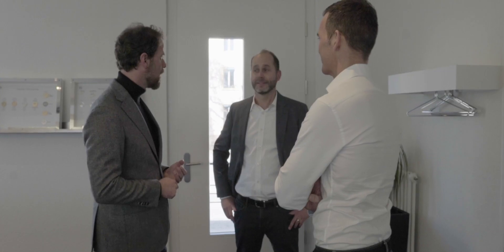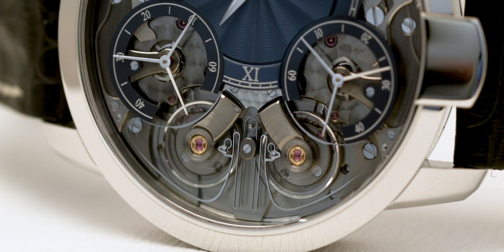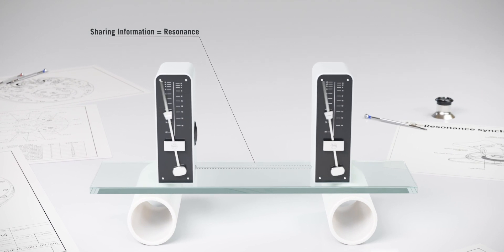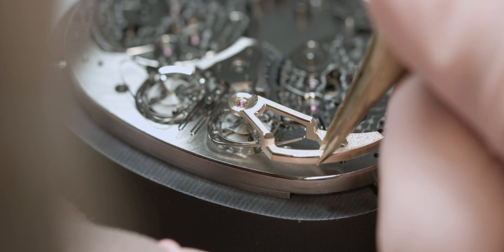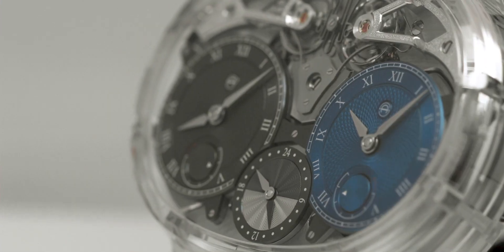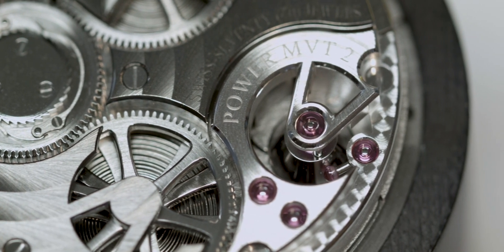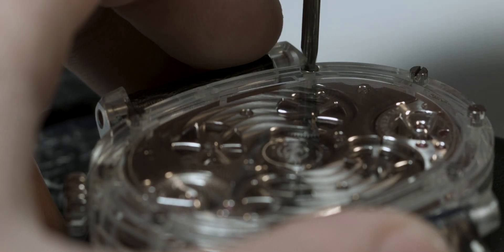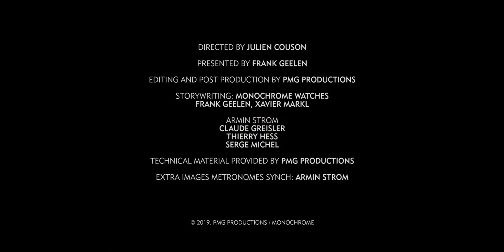In-Depth - Understanding the Concept behind the Armin Strom Resonance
Armin Strom was already known for their fascinating juxtaposition of modern skeletonization and traditional Haute-Horlogerie finishing. Something that here, at MONOCHROME, we've always seen as "watchmaking lesson on the wrist". Due to their openworked nature, you can see how the movement works.
In 2016, Armin Strom introduced a watch that is nothing short of spectacular, which showcases one of the ultimate challenges in chronometry: resonance.
Today, we have a close look at one of the most innovative watches of the last decade, the Armin Strom Dual Time Resonance - an evolution of the base resonance concept that benefits from the dual-balance architecture to create a twin movement with a dual-time feature. We'll look especially at the new Armin Strom Dual Time Resonance Sapphire, which allows viewing all the mechanics through its transparent case.
Claude Greisler, co-founder, will explain in details what is the idea behind the Armin Strom Resonance concept.